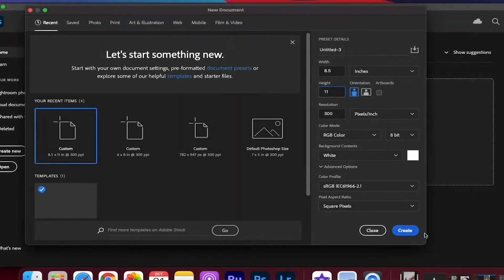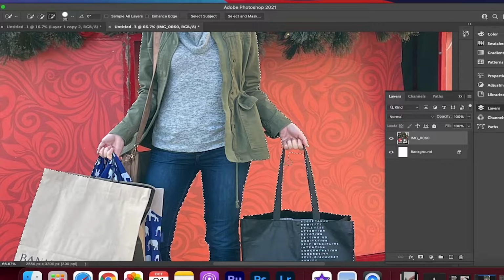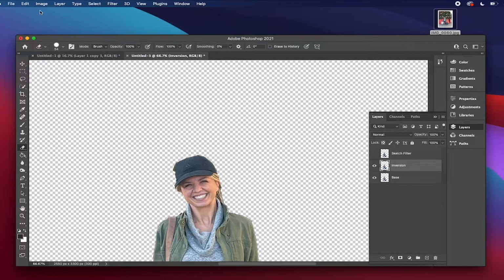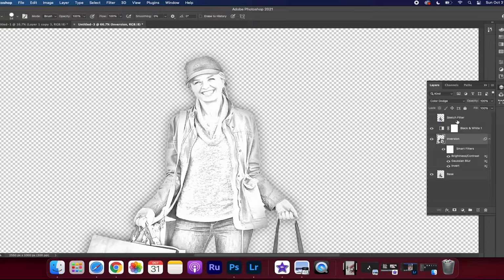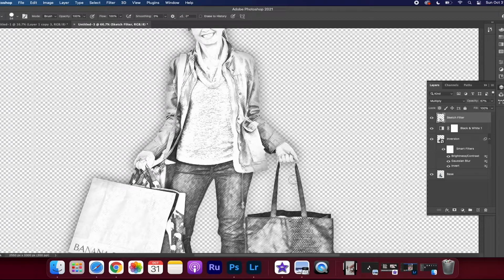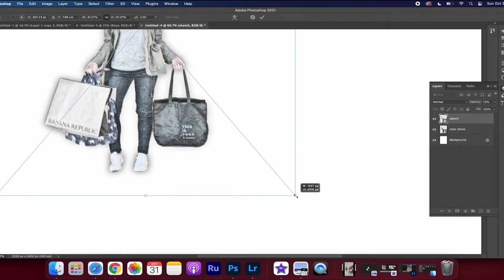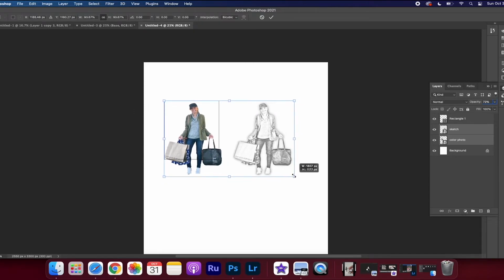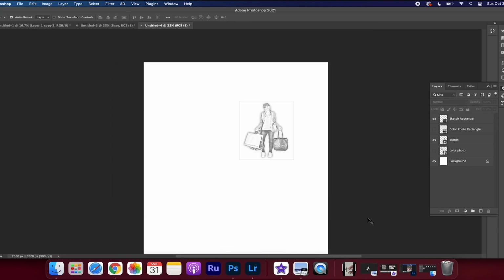The Sketch Effect in Photoshop - Product Play Bonus Video!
Hi Friends! For those of you who took my December Daily Back to Basics Product Play class, here is a bonus tutorial showing you how I turned my photo into a sketch and printed it on acetate!

If you haven't signed up, you can do so here!